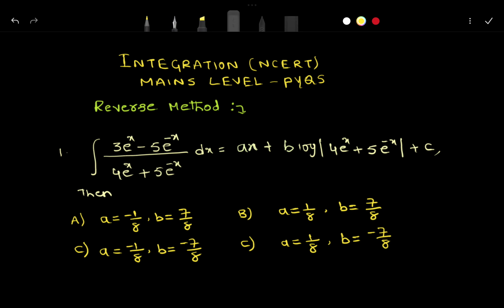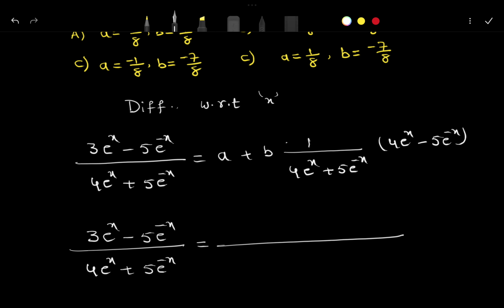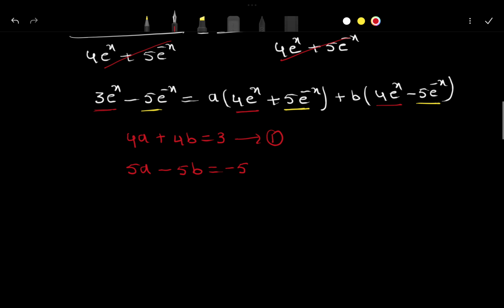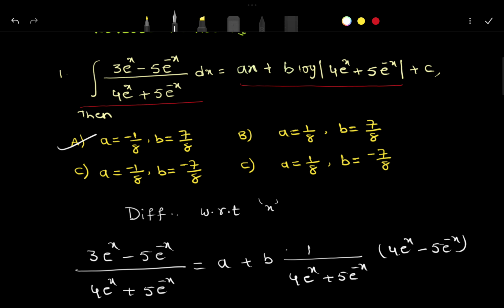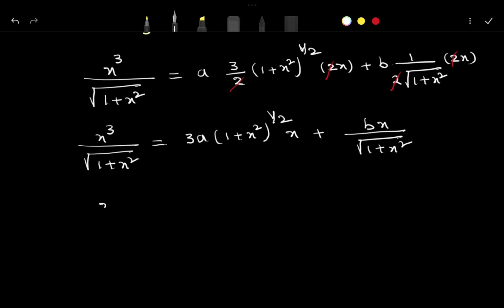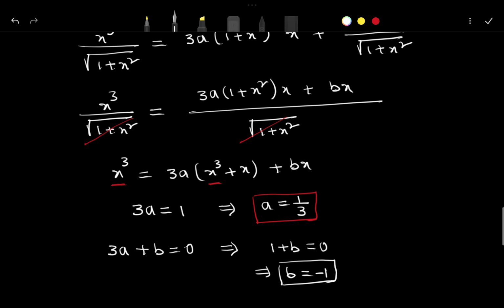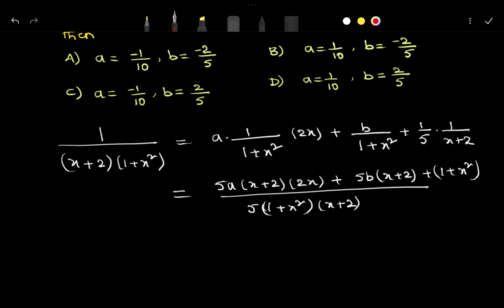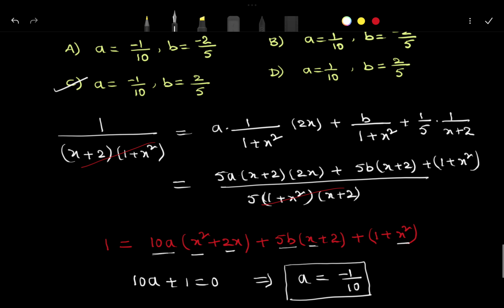INTEGRATION shortcuts for mains level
This is the best educational channel to improve your knowledge in maths from basic to advance level